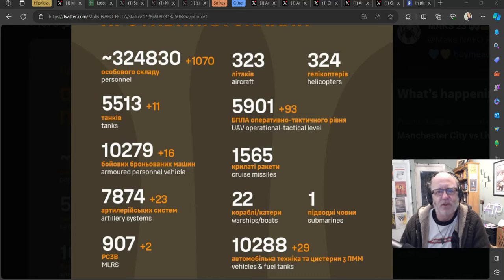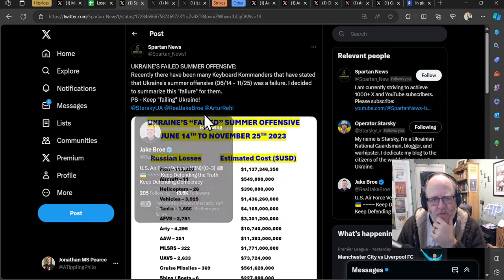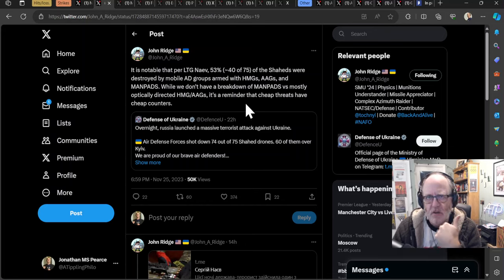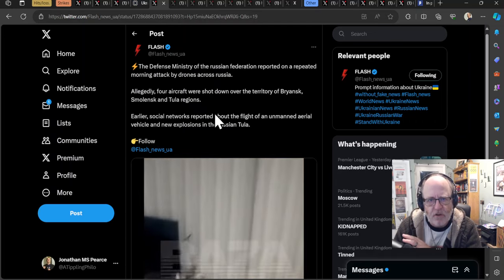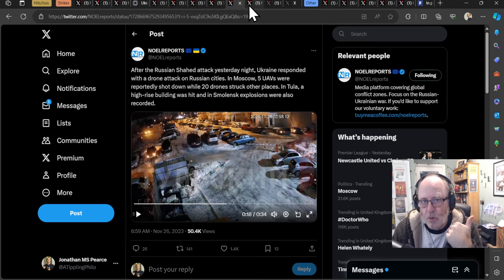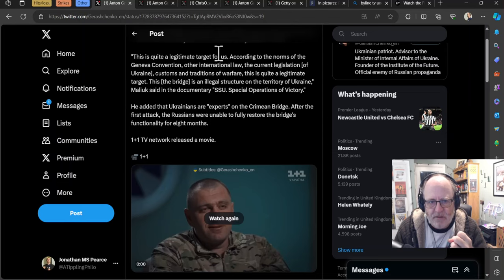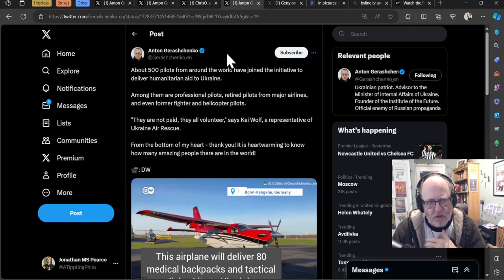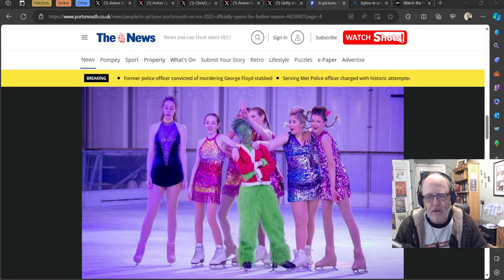Ukraine War Update NEWS (20231126a): Pt 1 - Overnight & Other News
Videos/sources in hits/losses sections:
Hits and losses

0:00 Start
0:30  Hits/losses
10:05 Strikes
24:28 Other

1) These are real people with real lives and real families who love them. Don’t let the numbers sap your humanity.
2) These numbers probably aren’t accurate but they’re the best we have and we don’t need them to be accurate to be indicative of patterns of activity.
3) All losses are estimates.  Losses cannot be counted with accuracy because of the conditions on the ground.
4) Both sides would see it to be of their advantage to minimize their own losses maximize the other side’s losses.
5) Neither side releases their losses but we have enough transparency from the Ukrainian side to have confidence in they are indicative.
6) Personnel losses are hard to count. If a soldier gets injured, heals up, and returns to the front line only to get injured again, is that one loss or two? Also, how to deal with losses from PMC’s or soldiers fighting with RF from occupied territories?
7) Equipment losses are hard to count. If an AA complex involves several parts and one part gets disabled, is that a loss, or a fraction of a loss? If a tank gets disabled, repaired, back into the fight, then disabled again, is that one lost tank or two?
8) All recorded losses are vulnerable to multiple reporting. We have already seen numerous cases of multiple drones in the air reporting the same loss from different angles as multiple engagements.
9) Losses are not always reported on the same day they occurred. It is frequent that drone losses are reported at least 24 hours after other terrestrial equipment losses. Certain losses may not be reported for days or weeks for military intelligence reasons.